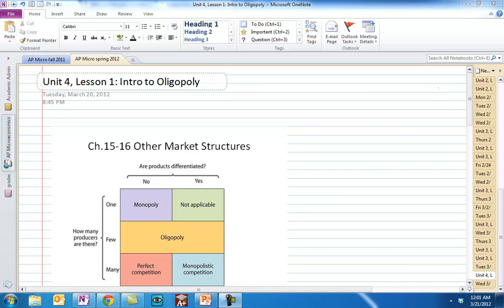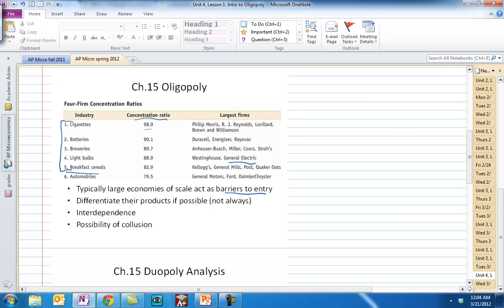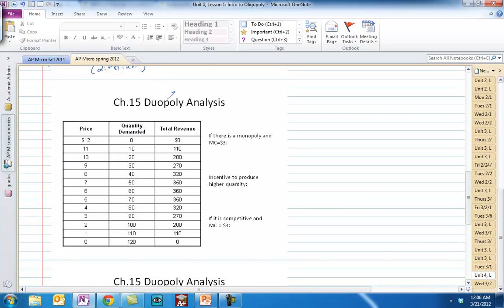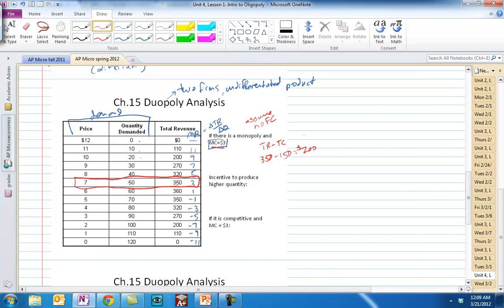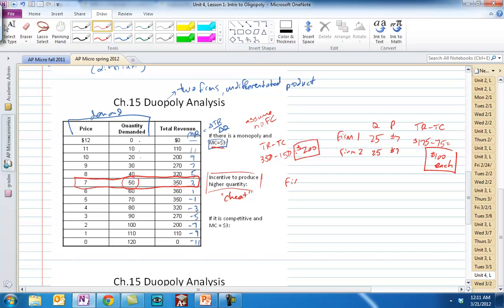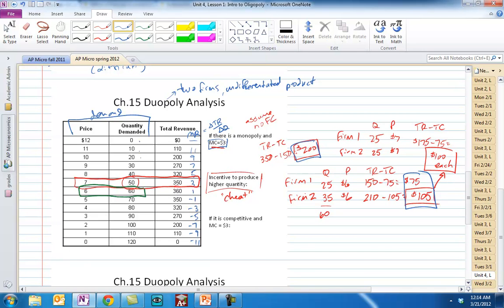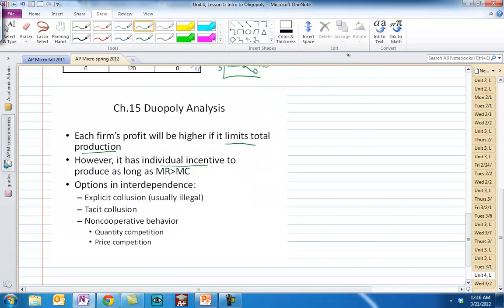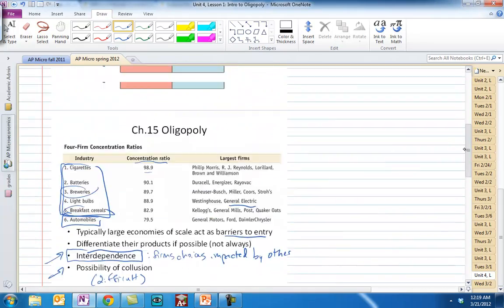AP Micro lesson 4-1